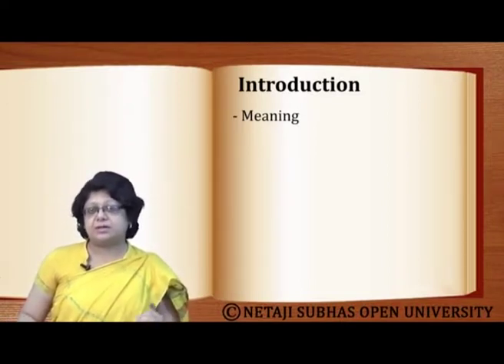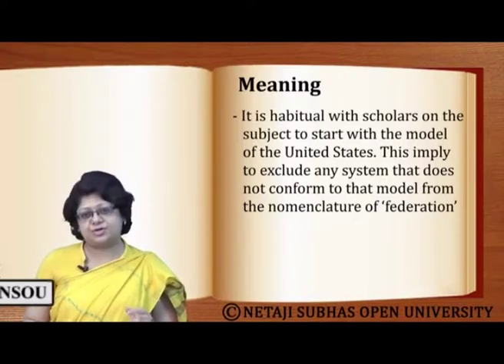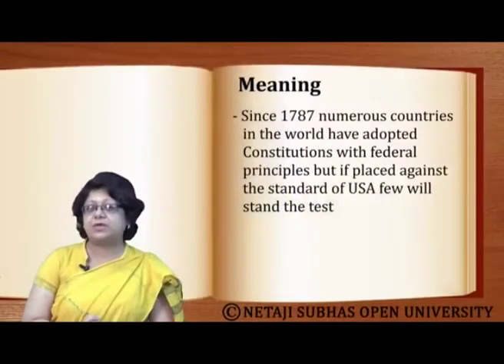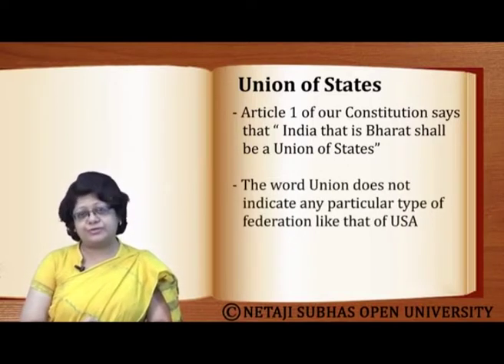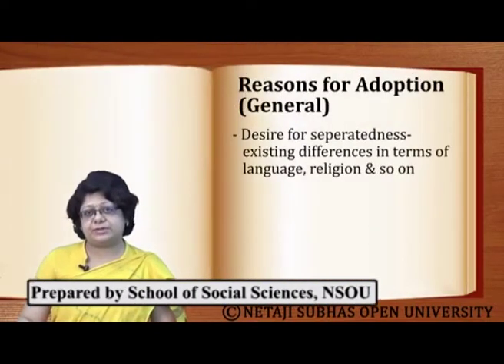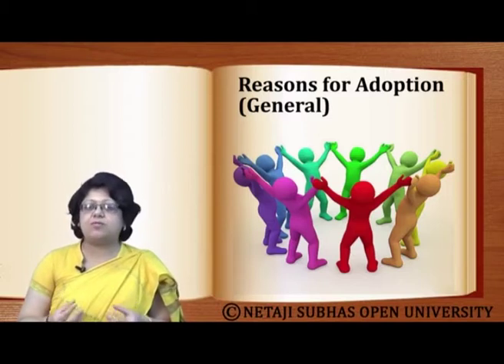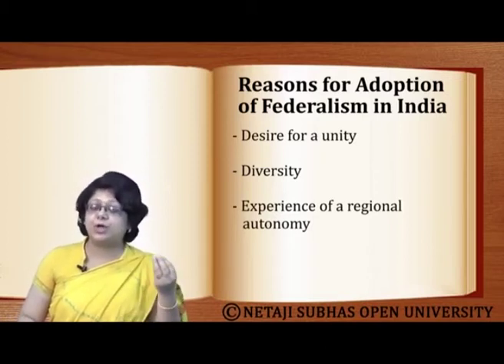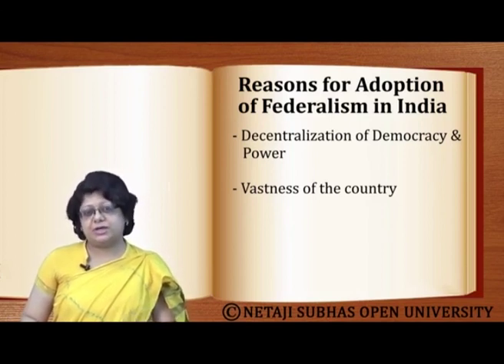Federalism in India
Subject : Political Sciences
Course Name : Paper III: Indian Political Thought